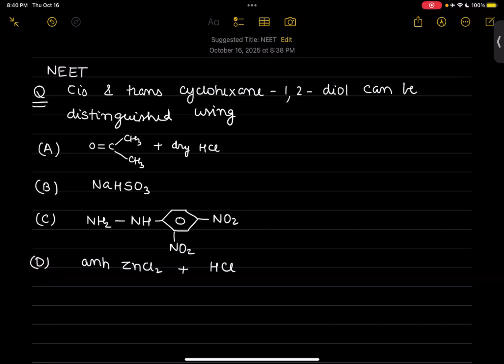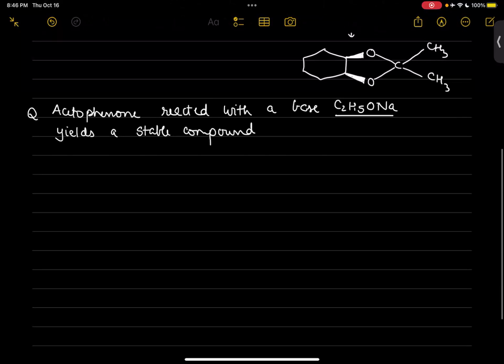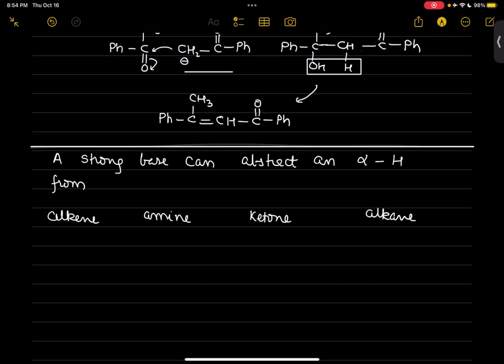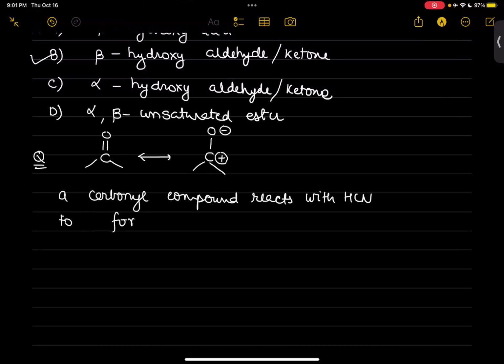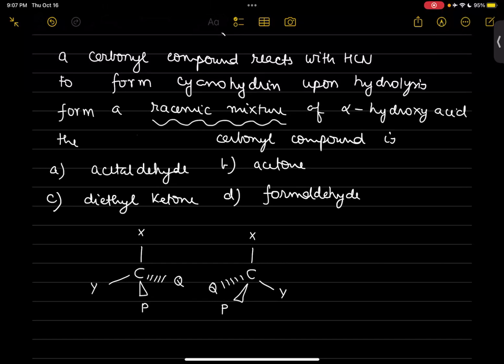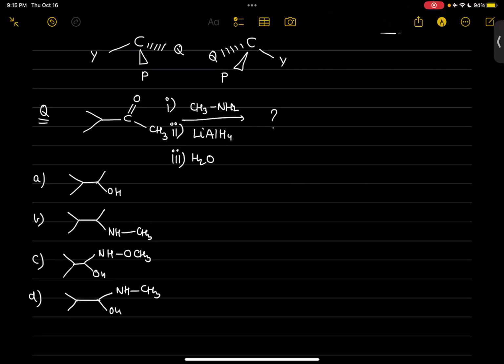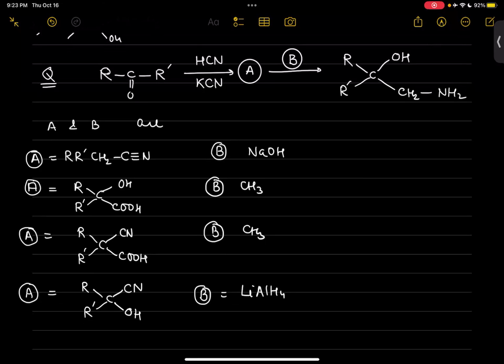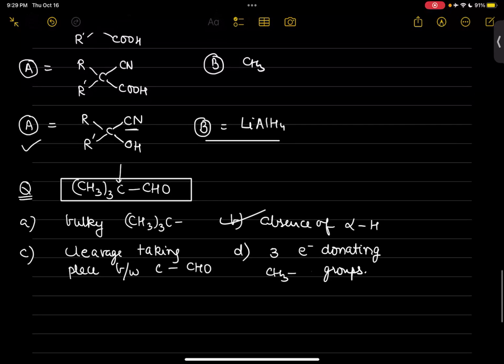Learnivio | Aldehydes, Ketones and Carboxylic Acids | Preparation | Lect | 2025-10-16.